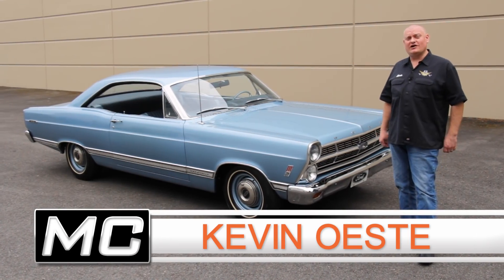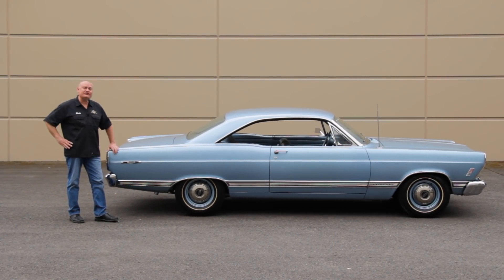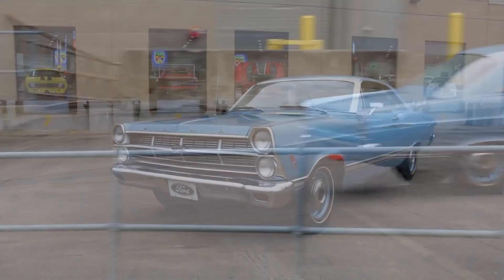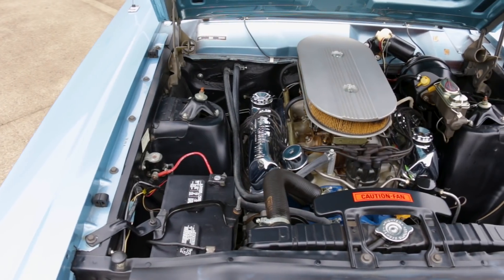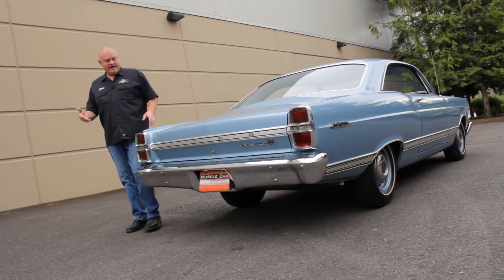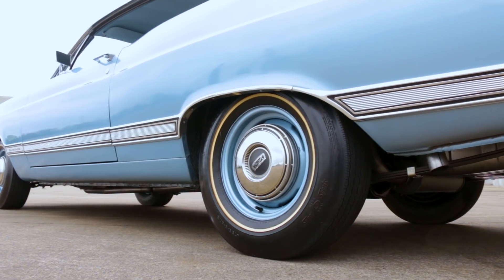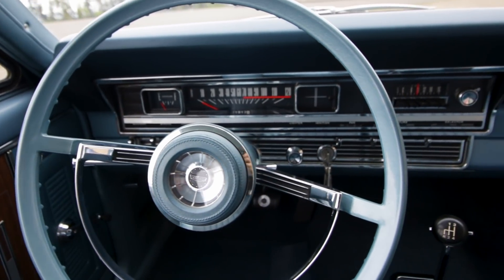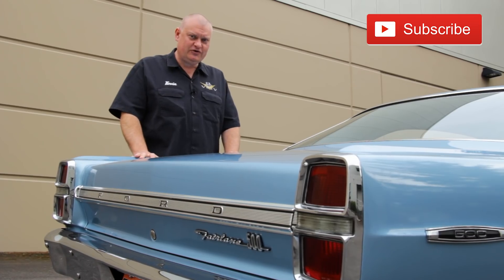1967 Ford Fairlane 427 Muscle Car Of The Week Video Episode 306 V8TV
1967 Ford Fairlane 427 Muscle Car Of The Week Video Episode 306 V8TV

 A car so hot, it came with a warning letter!

We take modern car reliability for granted, but back when this ‘67 Fairlane was new, Ford actually included a letter to the new owner stating that this monster wasn’t intended for highway or general passenger car use!

The mid 60s saw the light weight Galaxies racing in superstock, aerodynamic Galaxies competing on NASCAR speedways, Shelby Cobras and GT 350s winning on road race tracks, and no one can ever forget the historic 123 win at the 1966 Le Mans where ford GT 40s beat Ferrari on the world stage.    That racing technology truly trickled down to the streets, directly resulting in our 1967 Fairlane 500 feature car, and average guy version of an NHRA superstock drag car for the street.

The Fairlane is a mid-size car, bigger than the Falcon, but not as heavy as the Galaxie.   Their accommodating underhood space allowed for the installation of any of the Ford V8s of the day, and only 229 ended up like this one, stuffed with the notorious R-code 427.

It's the drivetrain that is so special on these cars. Starting with the 427 in.³ FE series engine, a thin wall, high compression, tight tolerance racing V8 topped with 2 4 barrel carburetors perched on a medium rise intake manifold, high flow cylinder heads, high compression pistons, a solid lifter camshaft, and free-flowing exhaust manifolds.  The factory tune claimed 425 hp and 480 pound feet of torque.  This one is hooked to a heavy duty clutch and a Toploader four-speed transmission. A stout 9 inch rear end is loaded with 3.89:1 gears and the limited slip differential allowing for hard launches on the dragstrip, or the street.     The dealer warning letter warned of decreased fuel economy, increased oil consumption, and high idle.

When I was a kid, a neighbor had a Fairlane like this one, even the same color, but it was a 390 car.   I’ll never forget my bigwheel-eye view of this thing, and how the dual exhaust rumble nearly literally blew me away.    Today, this whole car blows me away.

The stacked headlights and pronounced grille are popular styling language for the time, and it still looks great today.   We dig the red, white, and blue crest in the grille.    The headlights suggestively lean forward giving a speedy appearance, and the sloping rear roofline makes for a slick profile.    Painted steel wheels topped with dog-dish caps and white pinstripe tires add to the classy look.   The lower side trim almost looks stripe-ish, but this car is devoid of anything that suggests its performance capabilities… save for the 427 badges on the fenders.

Interior styling is the definition of “clean”, with acres of blue vinyl to match the outside, only interrupted by the occasional slab of woodgrain door trim and chrome dash trim.    This car has an interesting redline on the speedo, warning that you’ve crossed the 70 MPH mark, but there is no tachometer.     Heater controls are tucked in below the AM radio, and the 4-speed stick pops up through the floor, without the need for a console to pretty things up.     Bench-seat 4-speed cars are all business.

This one is one of the nicest examples of an R-code 1967 Ford Fairlane, and it’s wearing most of it’s original Brittany Blue paint.   It drives, and runs, like new.

From The Brothers Collection.

1967 Ford Fairlane 427 Muscle Car Of The Week Video Episode 306 V8TV